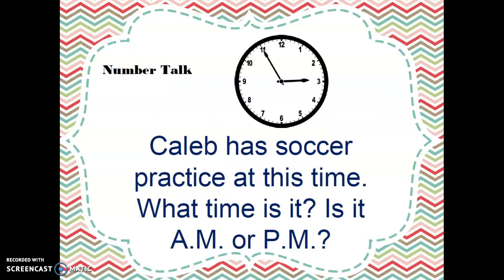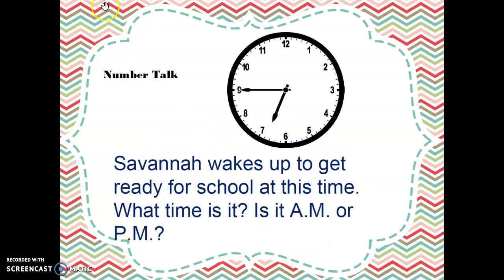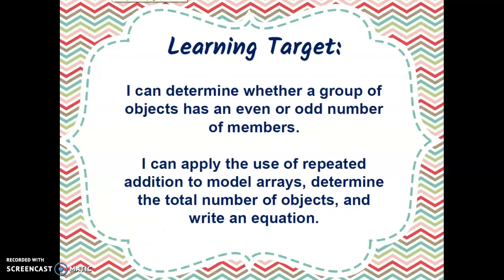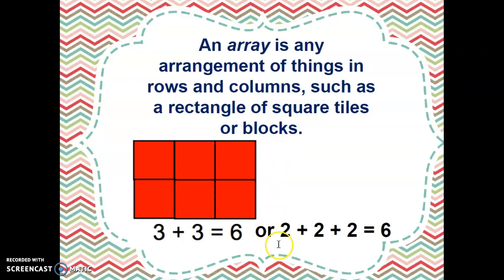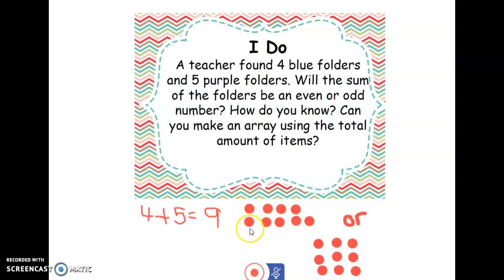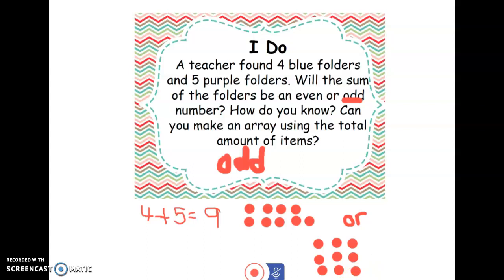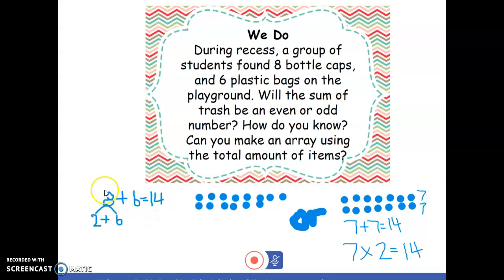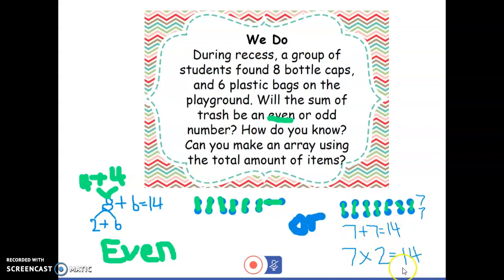Arrays Day 2